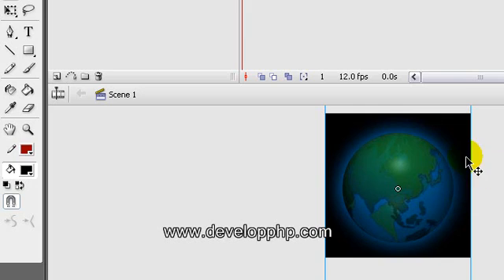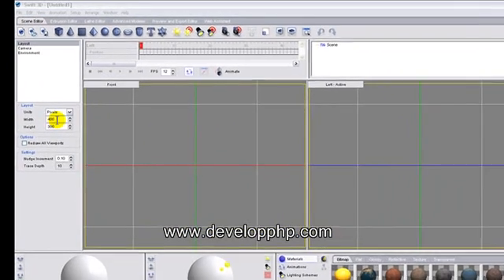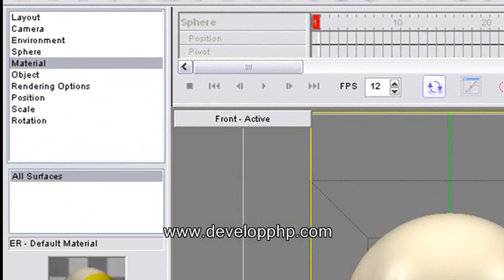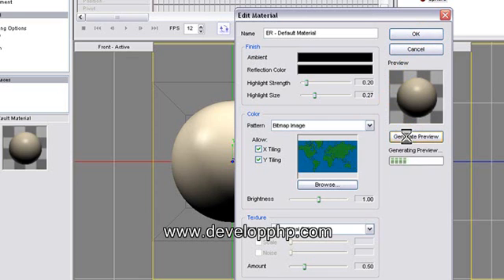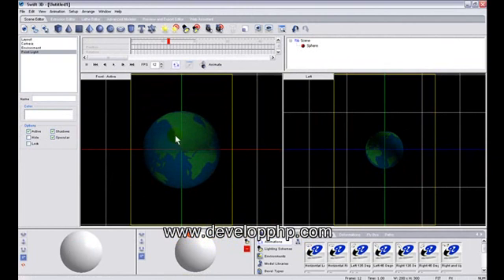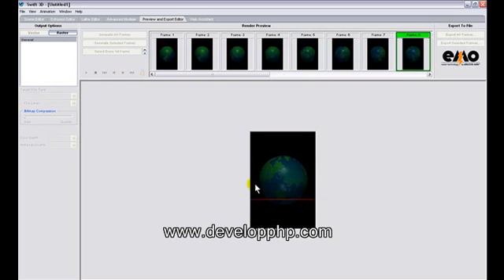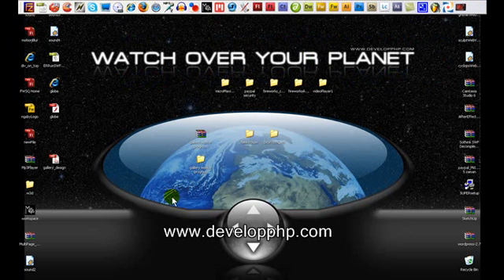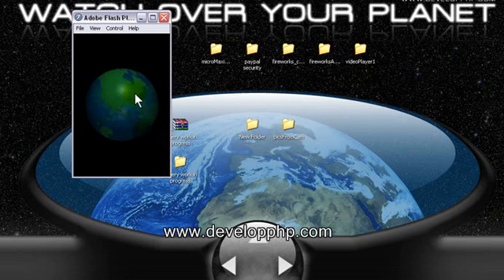How to create spinning 3d globe earth in Swift3D for use in video or web pages